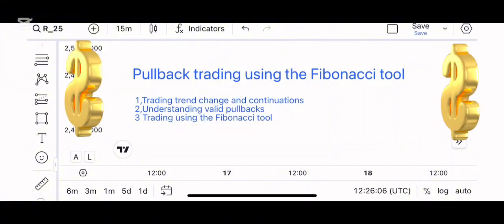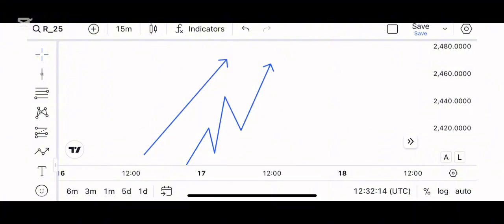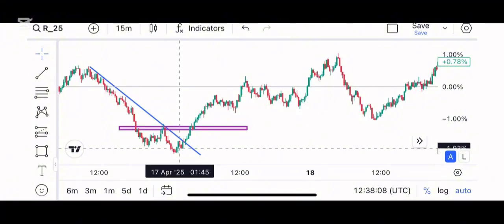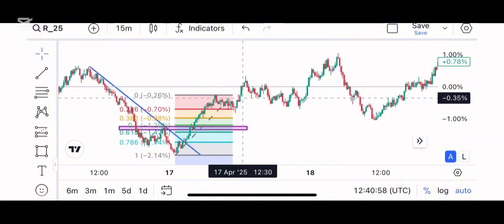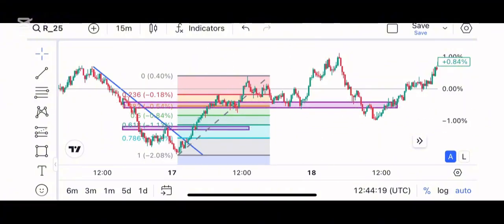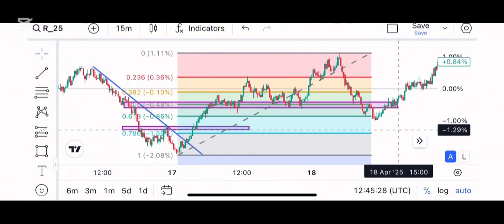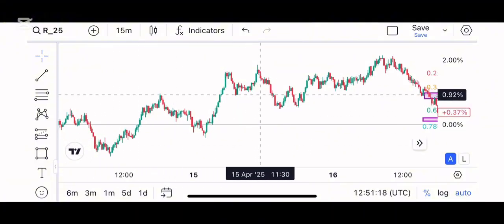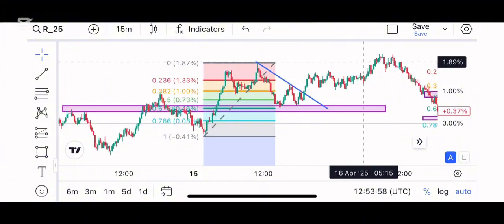Pullback trading was hard until I discovered this strategy🔥 | beginner’s guide to trading mastery!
Mastering Pullback Trading with Fibonacci Retracements: Unlock the Secrets of the Market

In this video, we'll dive into the world of pullback trading using Fibonacci retracements, a powerful tool used by top traders to predict market movements. Learn how to identify key levels of support and resistance, anticipate potential reversals, and make informed trading decisions.

Key Topics Covered:

- *Understanding Fibonacci Retracements*: What are Fibonacci retracements, and how do they work?
- *Identifying Pullback Opportunities*: How to spot potential pullback opportunities using Fibonacci levels
- *Trading Strategies*: Effective trading strategies using Fibonacci retracements, including entry and exit techniques
- *Market Psychology*: Understanding the psychology behind market movements and how Fibonacci levels can reveal trader sentiment

Whether you're a beginner or experienced trader, this video will provide you with valuable insights and practical tips to enhance your trading skills. Watch now and start trading smarter!